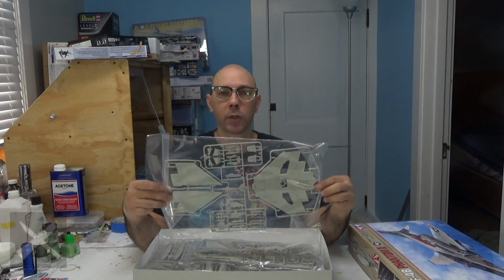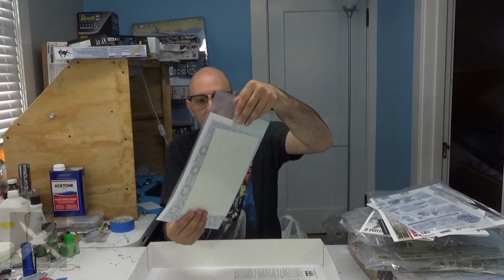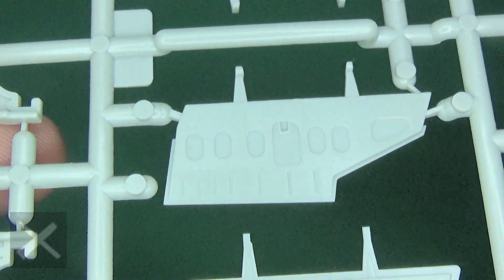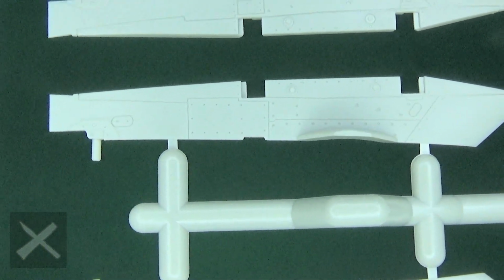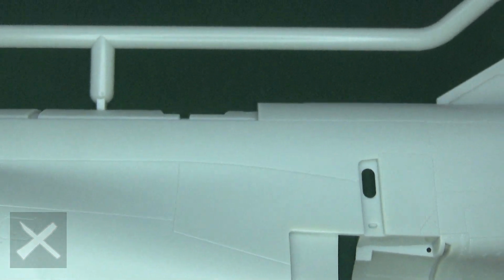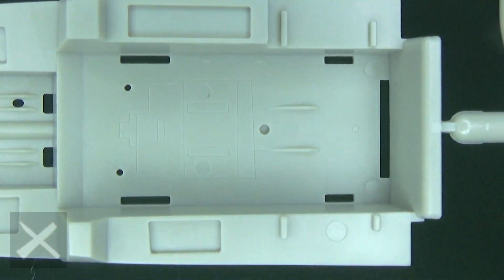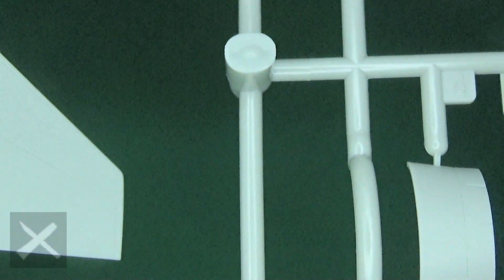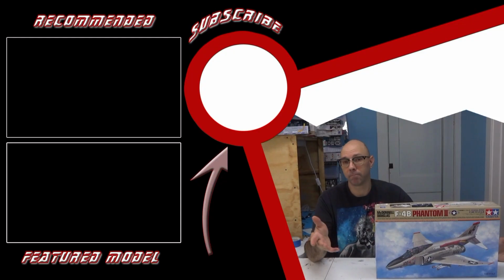Tamiya F-4B Phantom II 1:48 Box Break Review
The new Tamiya 1:48 F-4B Phantom unboxing Review of this New Tool Plastic model kit.